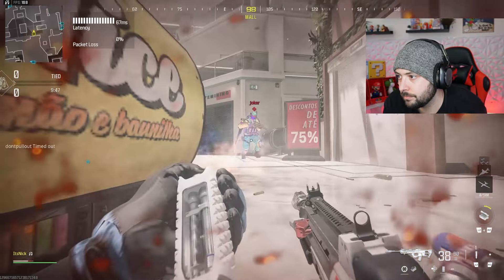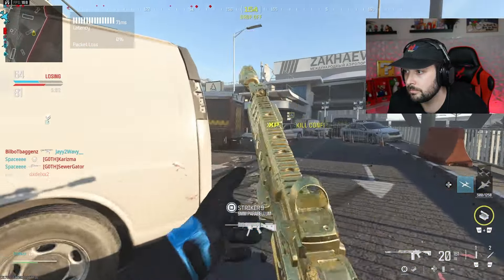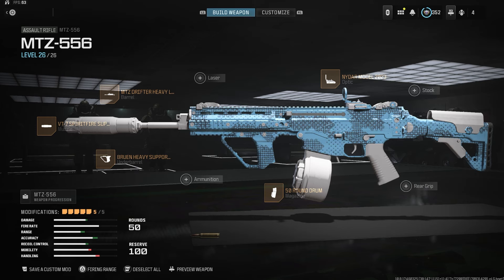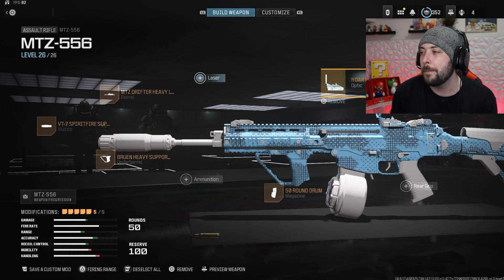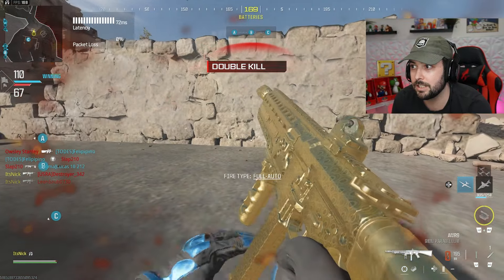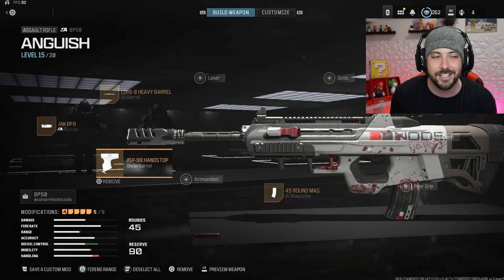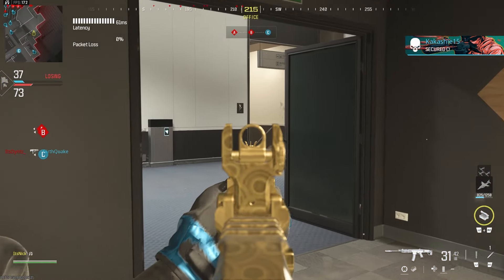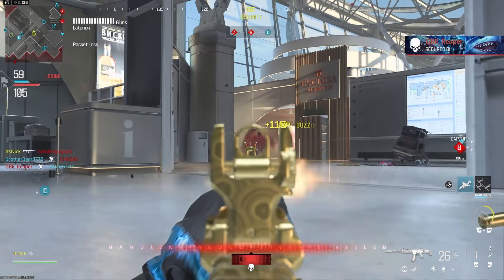TOP 5 NEW OVERPOWERED GUNS *AFTER UPDATE* in MW3! *Best Class Setup* Modern Warfare 3 (Season 2)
THESE ARE THE TOP 5 BEST GUNS TO USE IN COD MW3 RANKED PLAY / MULTIPLAYER AND WARZONE IN SEASON 2 RELOADED! MAKE SURE TO USE THESE BEST CLASS SETUPS FOR THE MCW, MTZ-556 AND AMR9 IN MODERN WARFARE 3!